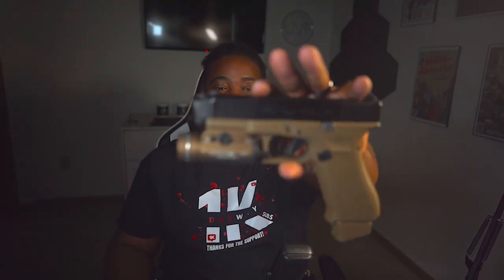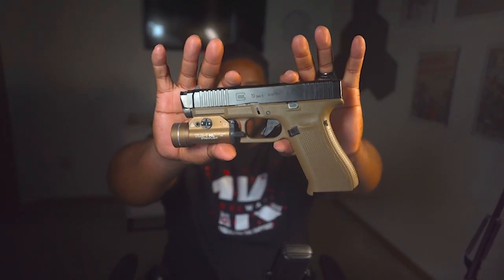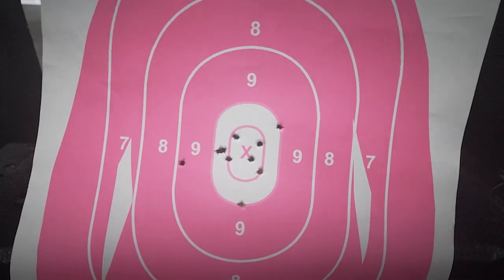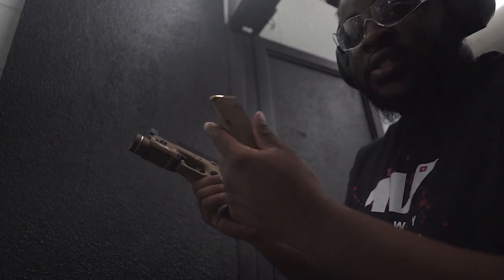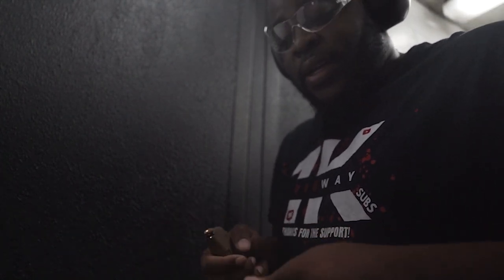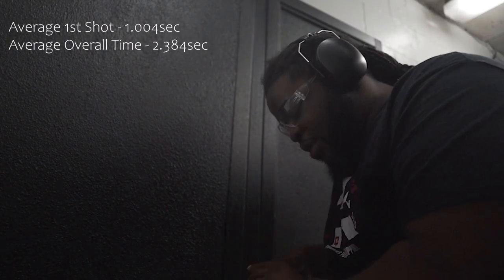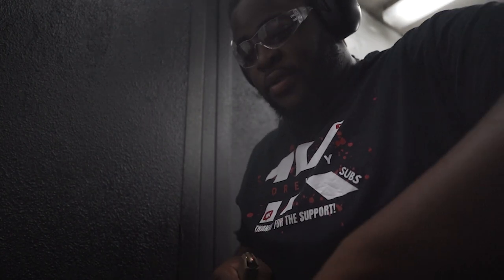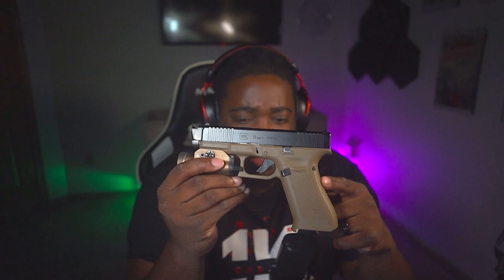The BEST Glock Compensator? | Radian Ramjet Afterburner Vlog + Review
Today, we have a Vlog style review with my Glock 19x and the Radian Ramjet Afterburner Compensator. This compensator came out a little over a year ago and it's been incredibly difficult to find them in stock. Enjoy this review and let me know what you think about this compensator. Do you have one? Have you shot with one yet? Do you want one?

This video is for entertainment and educational purposes only. Please do not try anything that you see on this video at home. All firearms were discharged in a safe, controlled environment with trained professionals. LoccdNLoaded will not be liable for any injuries attempted by you or anyone that has come across this channel. By viewing the video, you acknowledge that I will not be held liable for any wrongdoings on your behalf.